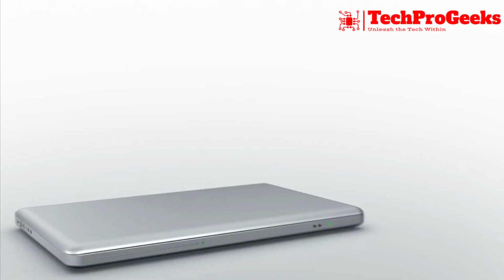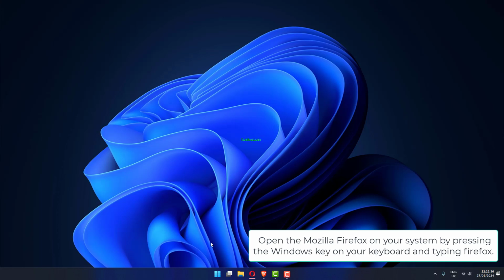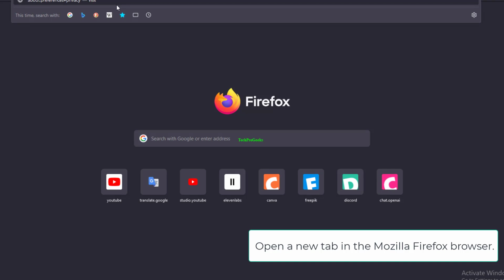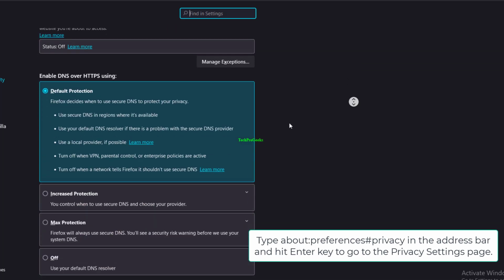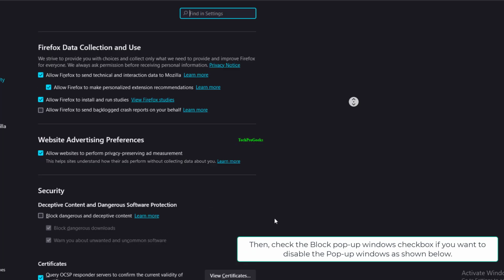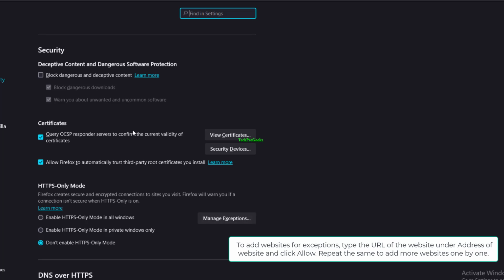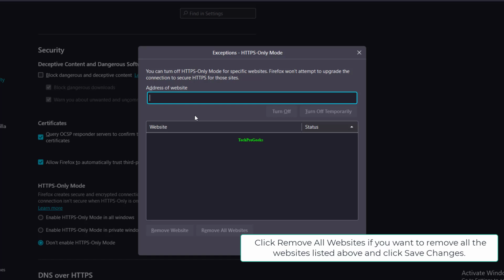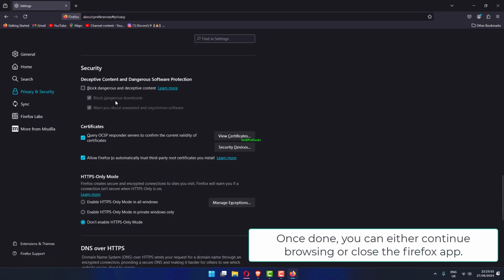How to Turn Off or On Mozilla Firefox's Pop-up Windows 11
Need to manage pop-up windows in Mozilla Firefox? In this video, we’ll show you how to turn pop-ups on or off with ease. Pop-up windows can be intrusive, but sometimes they're necessary for certain websites to function correctly. Learn how to adjust your Firefox settings to control pop-up behavior and enhance your browsing experience.

00:00 Intro
00:10 Tutorial
01:32 Outro